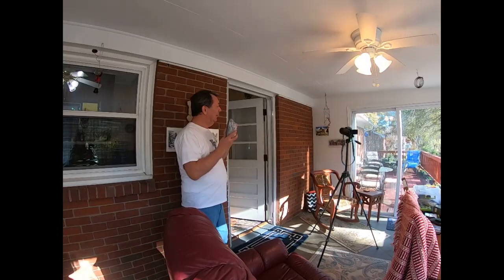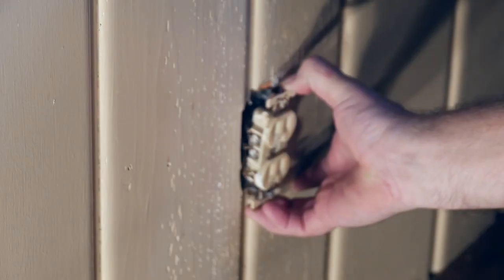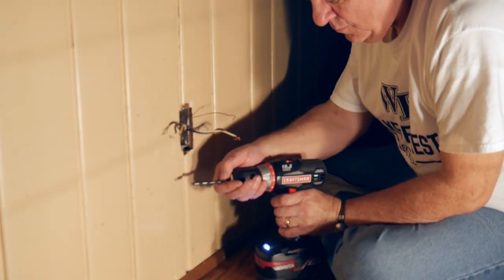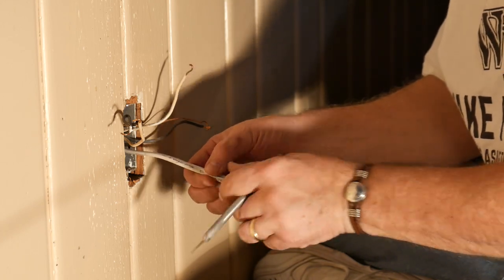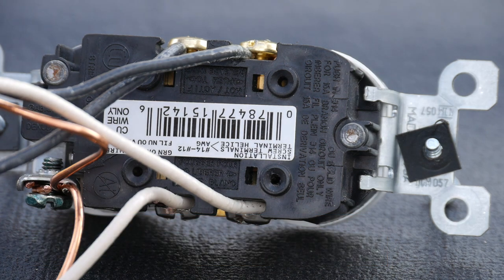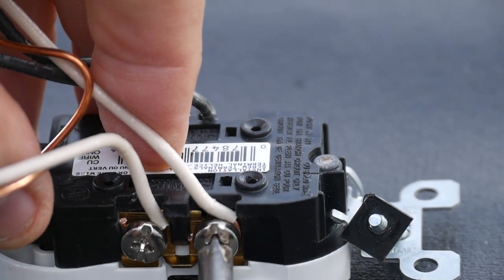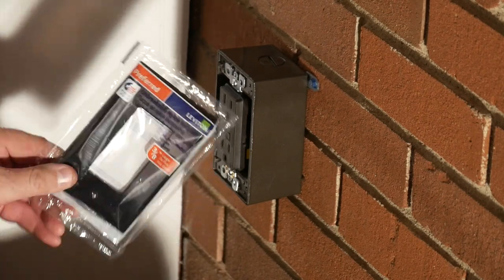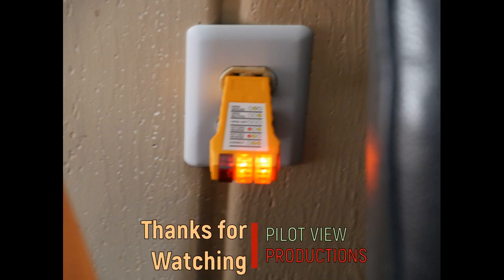Mounting an Outlet on a Brick Wall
Let Dean show you how to tap onto an existing outlet and bore through and mount an additional outlet on a brick wall.